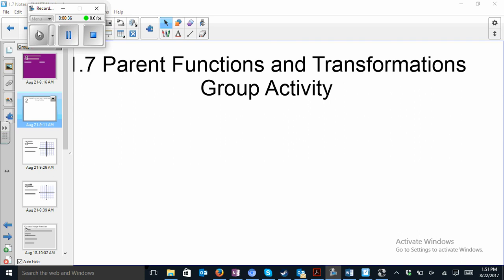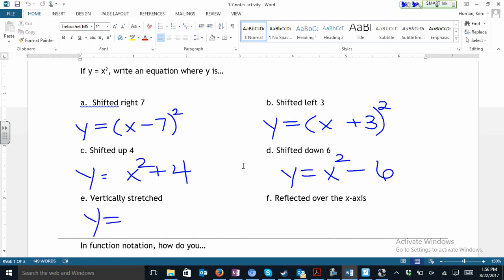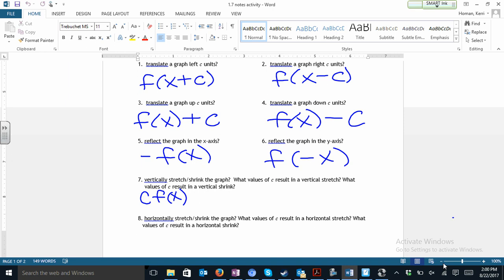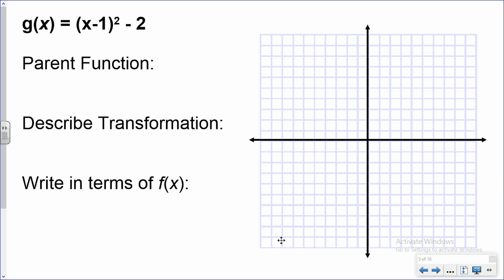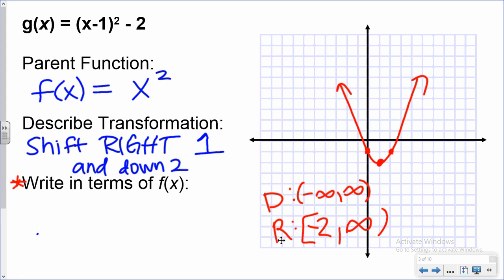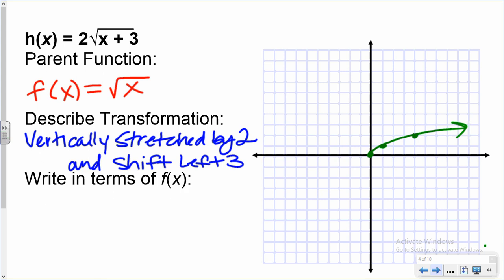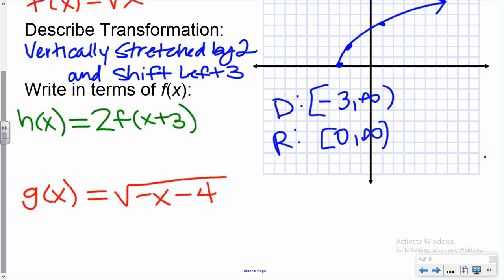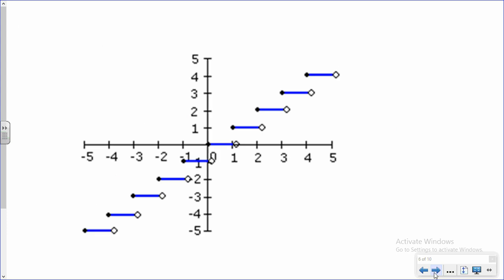1.7 (8/22/17) Honors Pre Calculus